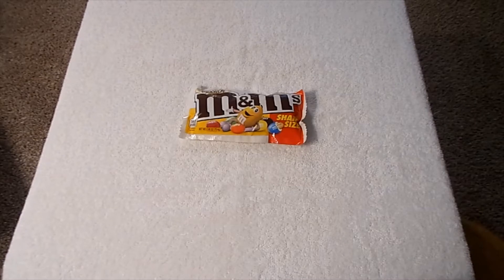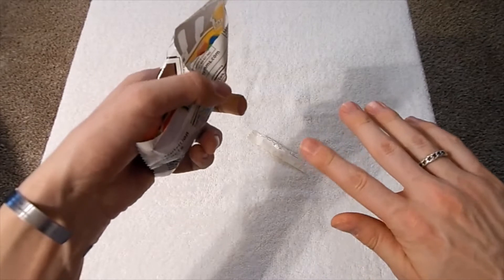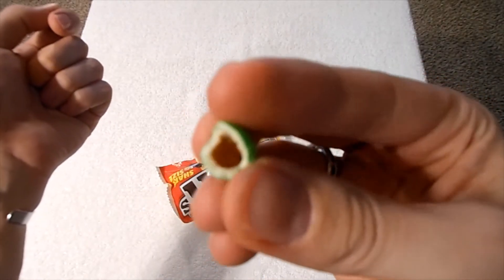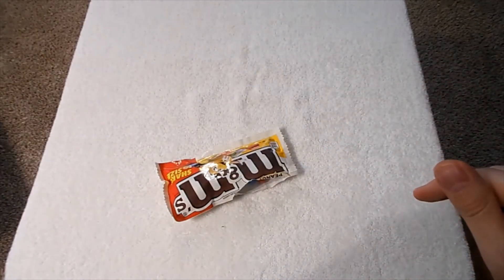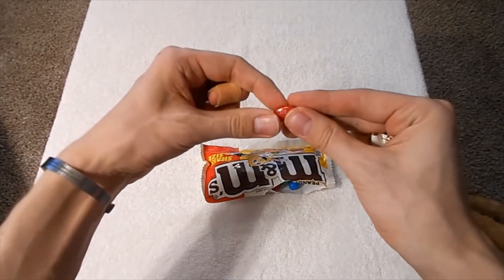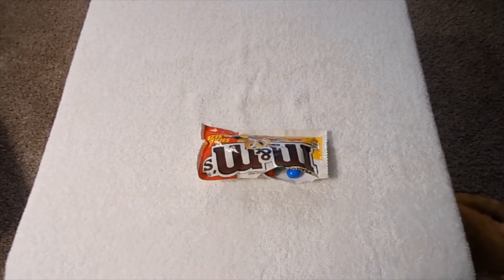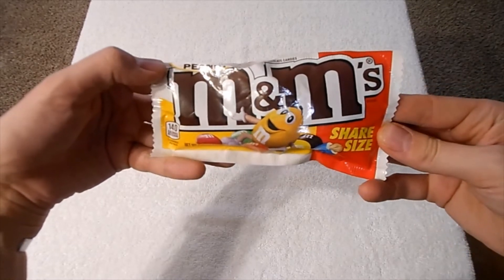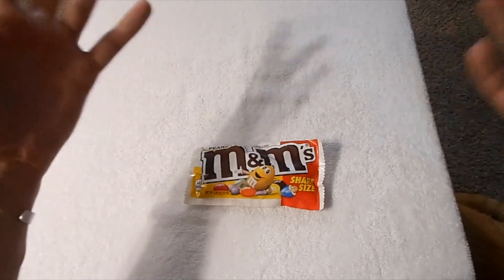Food Review - White Chocolate M&Ms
Oh boy, another white chocolate version of a classic candy.

Intro Video made at Placeit.net